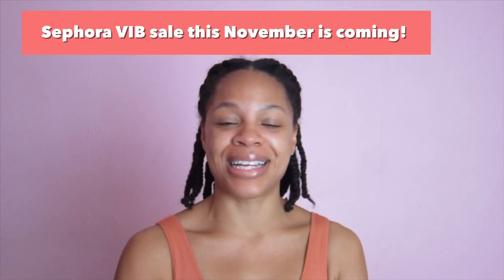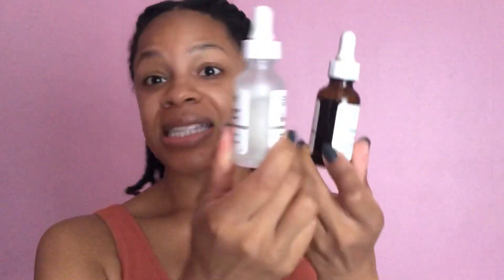Dr Dennis Gross & The Ordinary Acne Skin Update // Watch This Before The SEPHORA Sale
Watch this before the Sephora Sale starts 11/7/19. It’s been 30 days since I started using the Dr Dennis Gross Skincare Peels and over 6 months since I began using The Ordinary. How’s my acne doing? What works what doesn’t? The Sephora sale is coming up so it’s the perfect time to try new products! You know I love sharing sales and discounts!

Dr Dennis Gross Skincare Alpha Beta Extra Strength Daily Peels

::The Ordinary Collection::
Caffeine Solution 5% + EGCG
Ascorbic Acid 8% + Alpha Arbutin 2%
Granactive Retinoid 2% Emulsion
AHA 30% + BHA 2% Peeling Solution
Lactic Acid 10% + HA 2% $6.80
Niacinamide 10% + Zinc 1% $5.90
High Adherence Silicone Primer $4.90

The Inkey List Multi Biotic Moisturizer

::HUNGRY?::
UBER EATS $5 off eats-kimberleem324ui

::A B O U T   M E::
Hey it’s Kimberlee! I post videos about saving money, minimalism, vegan/cruelty free products including skin care, hair care, and more!